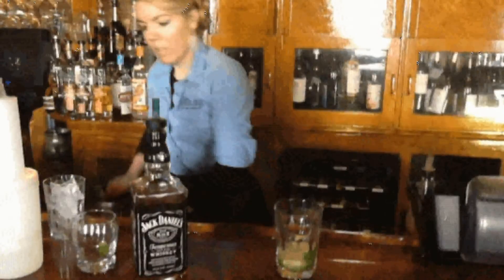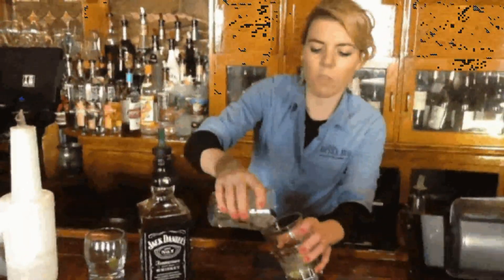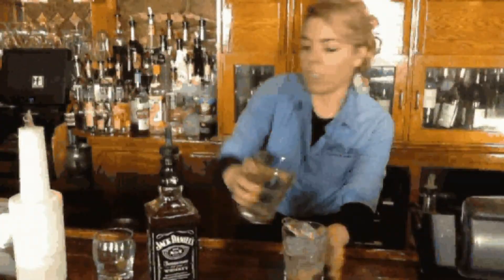Jack Daniels Mojito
A Mojito for Dad. Shaundra from the Olde Bryan Inn puts a twist on a classic drink, just in time for Father's Day.